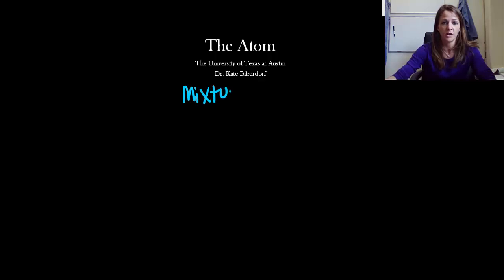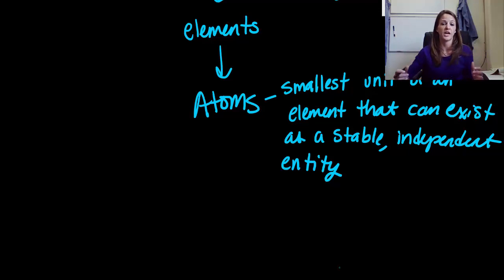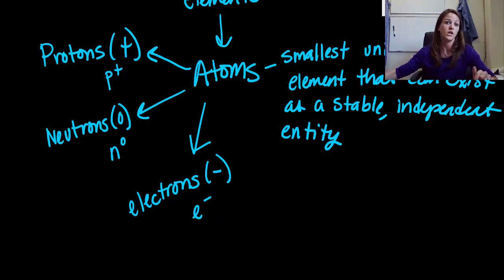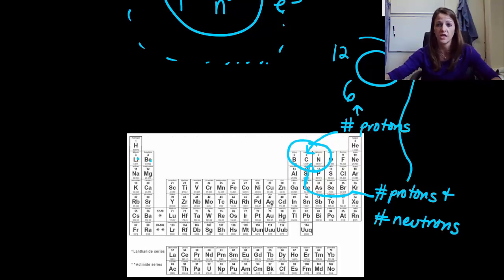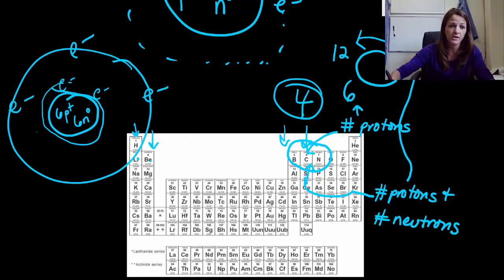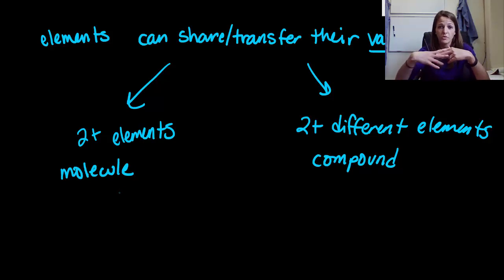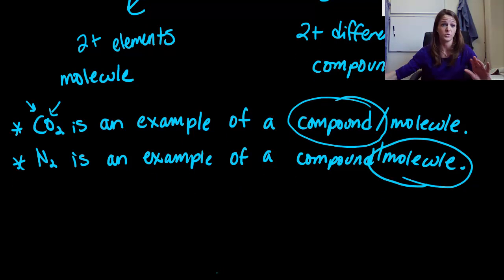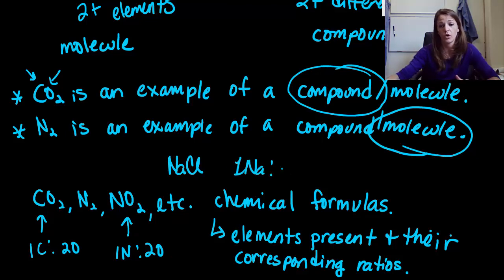Atom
A teaching video on the Atom used in 'The Air We Breathe' module at The University of Texas at Austin.